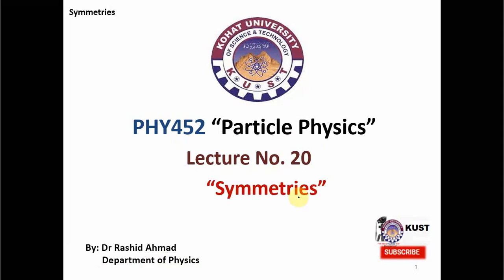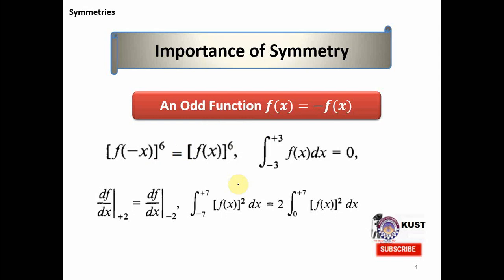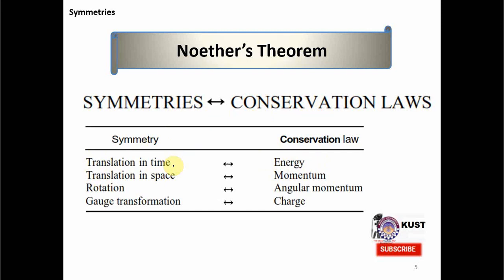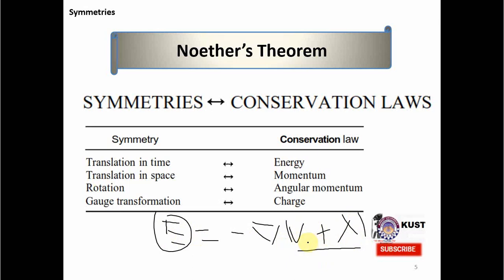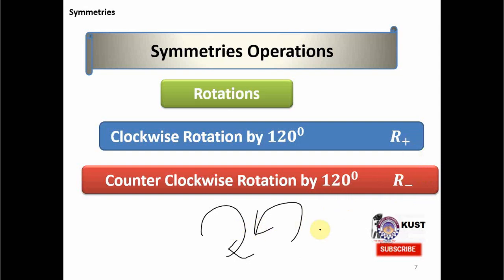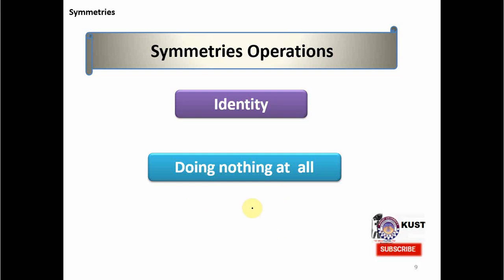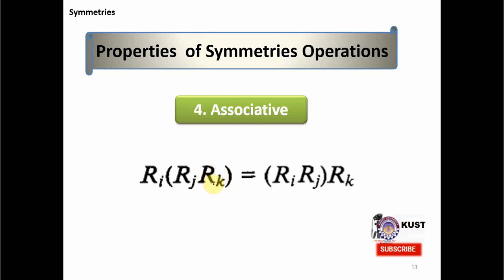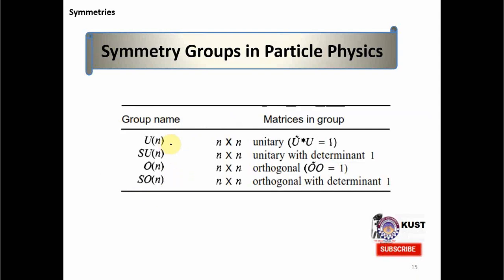Symmetries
This video lecture explains the idea symmetries and Noether's theorem in particle physics. Groups operations are introduced. Symmetry Operations of equilateral triangle are given as an example. There are six operations which are shown to have group structure.   Groups in particle physics are introduced in brief.